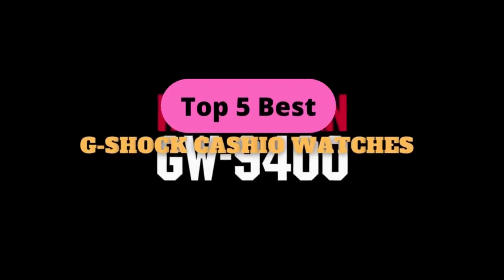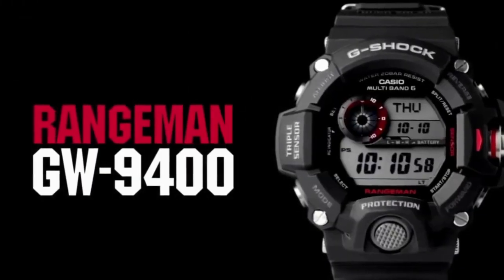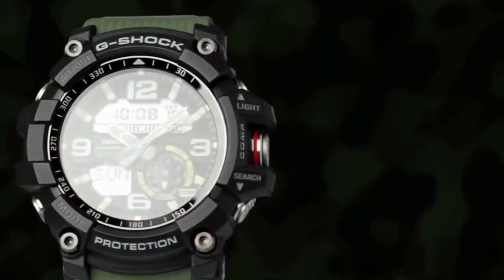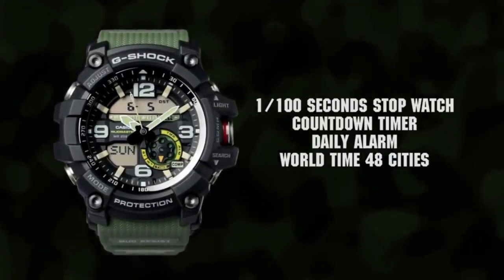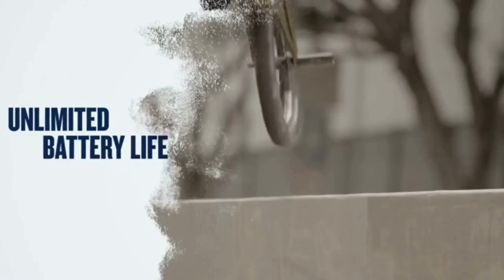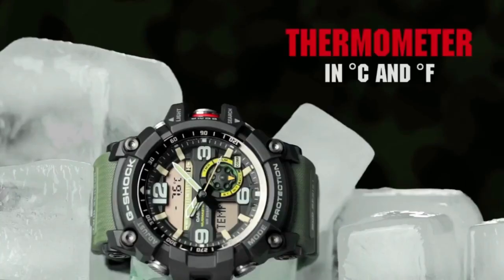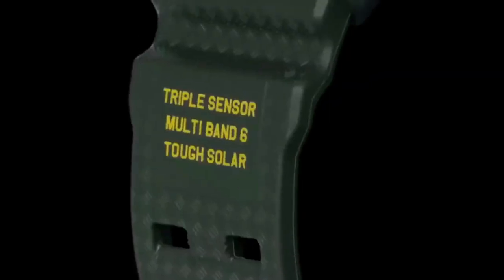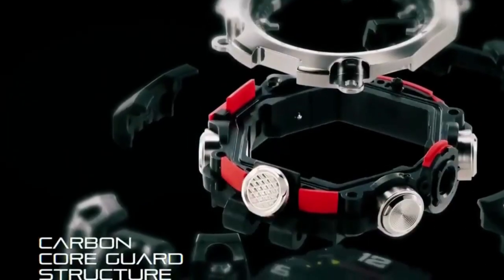Top 5 Best G SHOCK Casio Watches in 2022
All rights reserved to the copyright owners.Videos are photos belongs to particular brands, and our channel help brand to increase their sales and it's in there best benefits .If you  have copyright concerns please right to us on